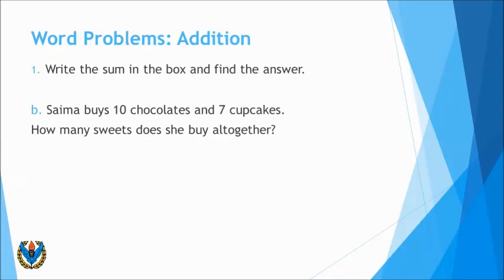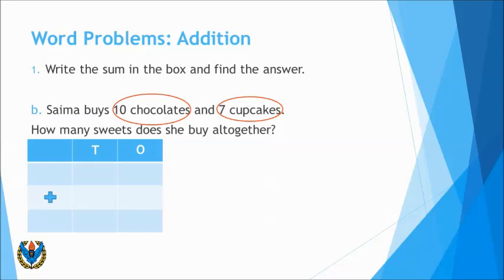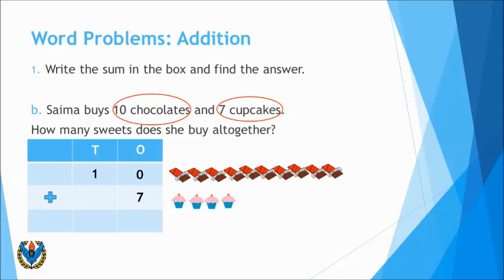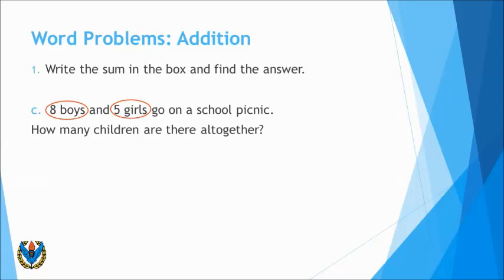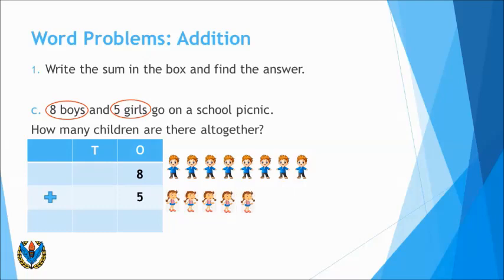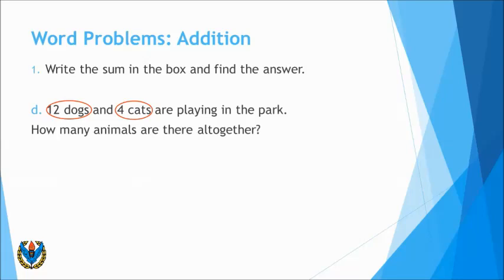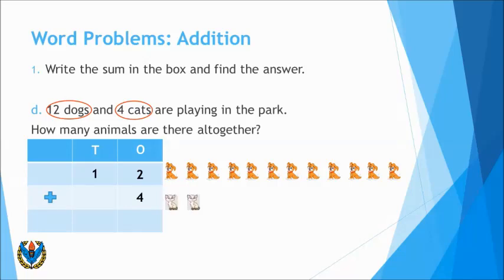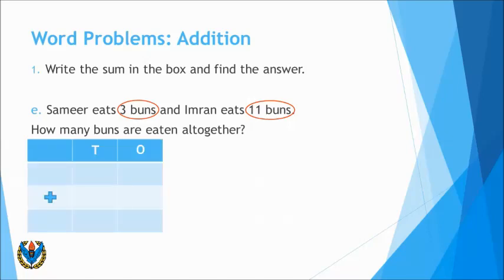Mathematics 1 | Lecture 14